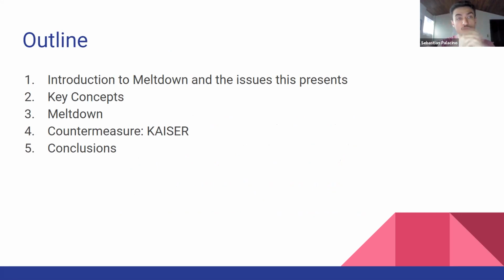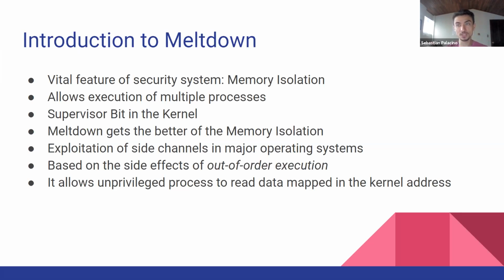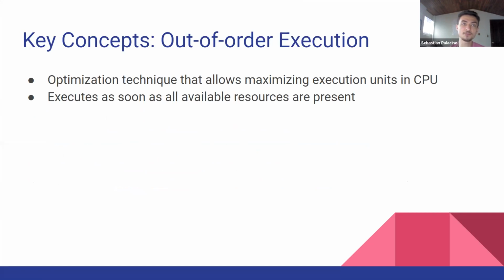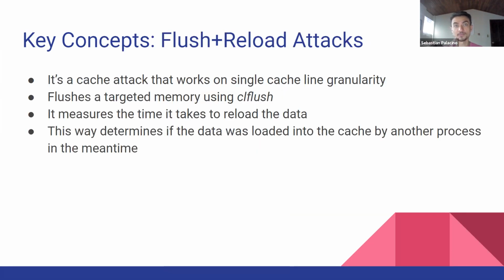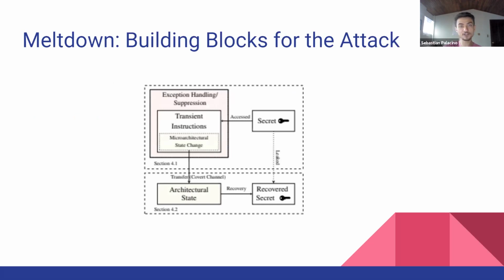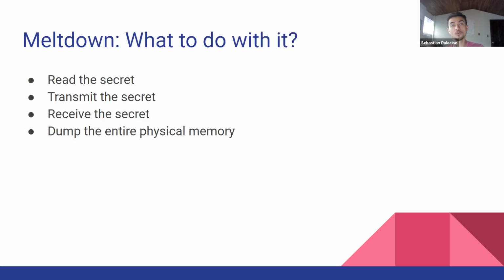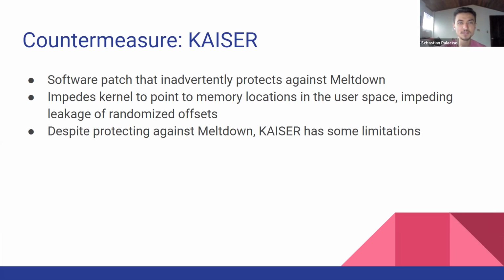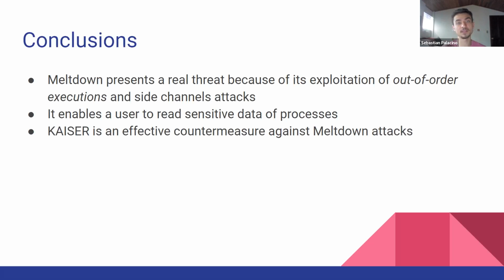What is Meltdown?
In this video we will be talking about Meltdown attacks in the cache. This a homework of the course Estructuras de Computadores Digitales II of the Universidad de Costa Rica.